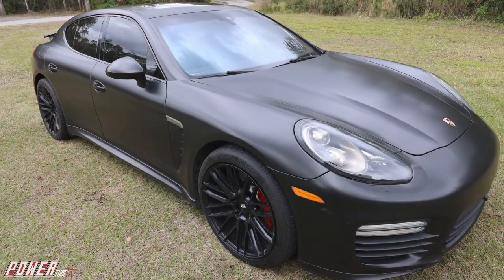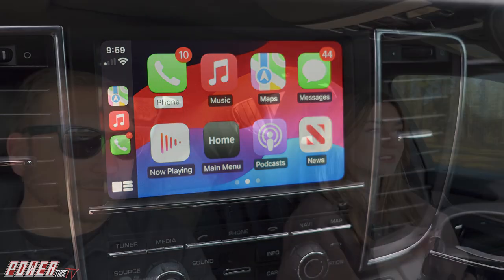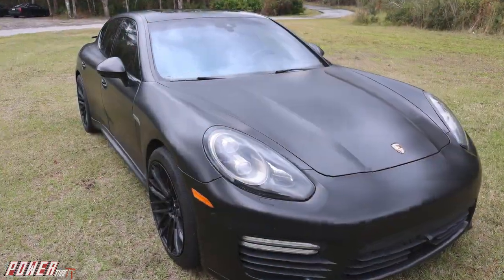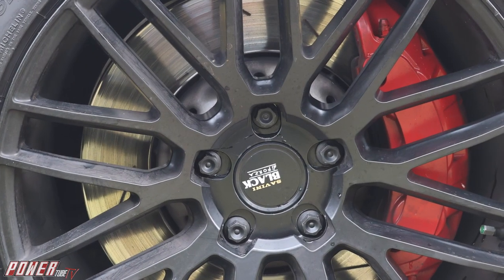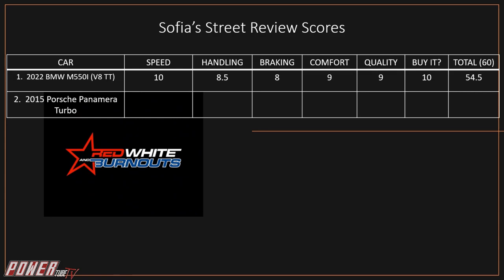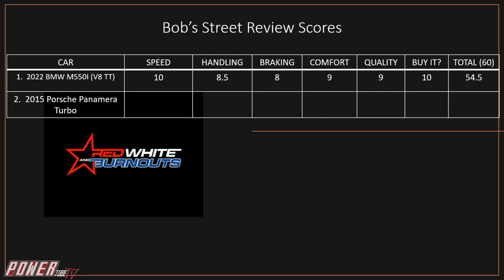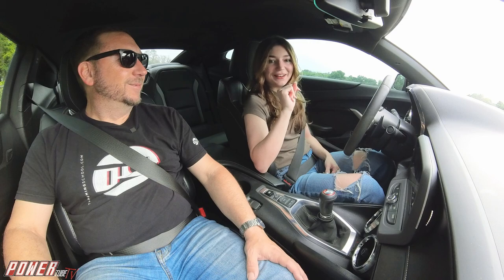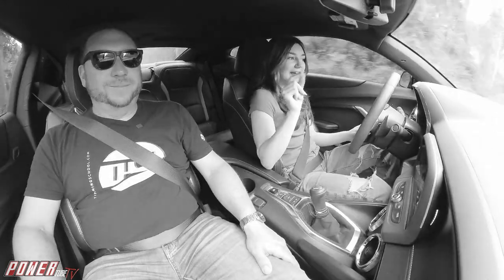Red, White and Burnouts! - Episode 3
In this episode Sophia and Bob Morreale will be Reviewing the 2015 Porsche Panamera Turbo then trading it in for a sweet new ride!

Add PPTV to your Amazon Fire-enabled device with this